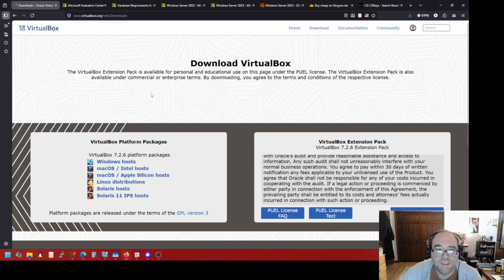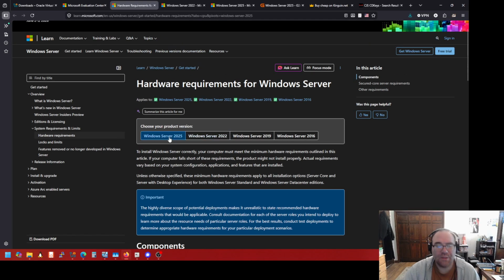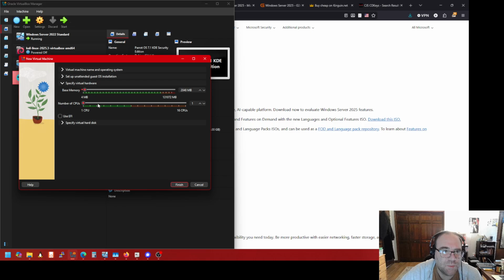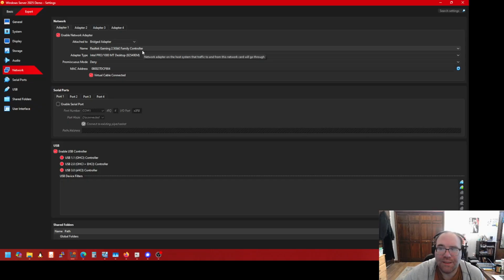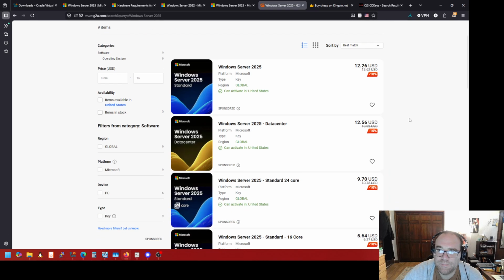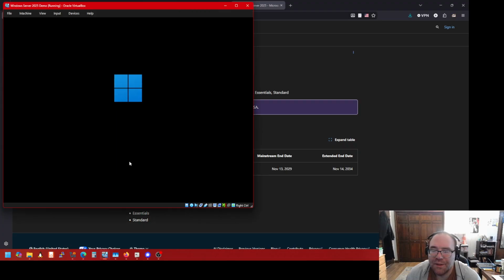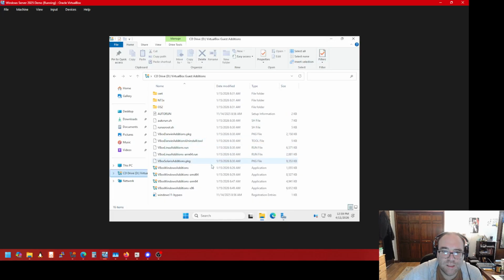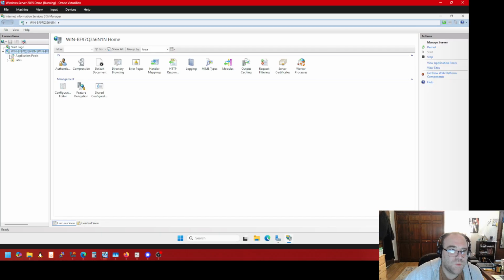Install Windows Server in VirtualBox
Windows Server 2022 EOL
Oct of 2026 with sec up through Oct 2031

Windows Server 2025 EOL
Nov of 2029 with sec up thorugh Nov 2034

Intel Virtualization Technology (Intel VT)
AMD Virtualization (AMD-V) or (SVM)